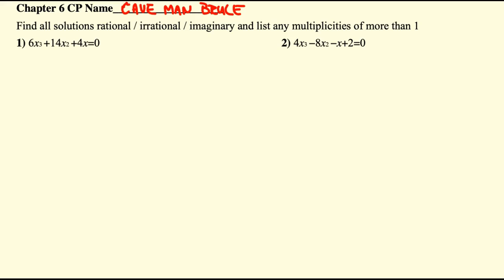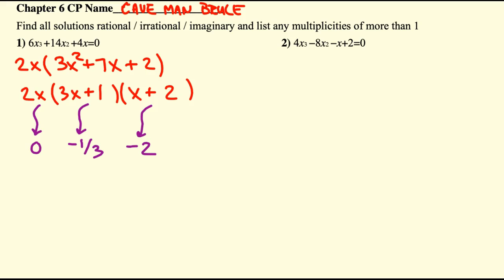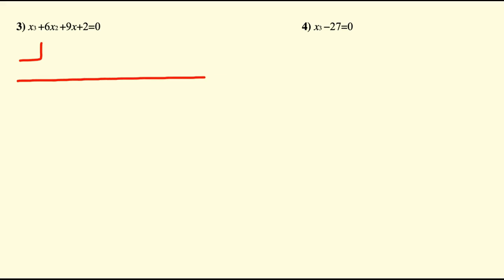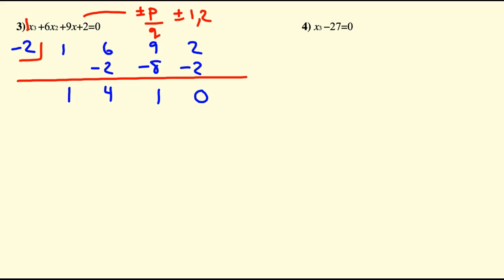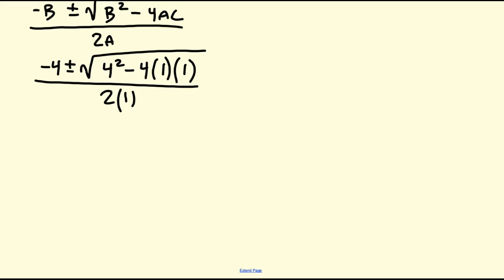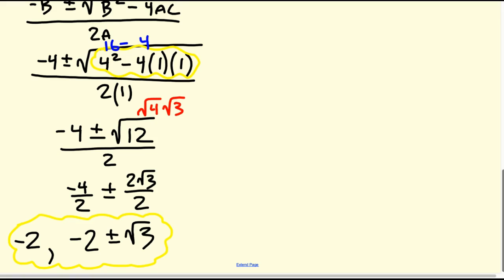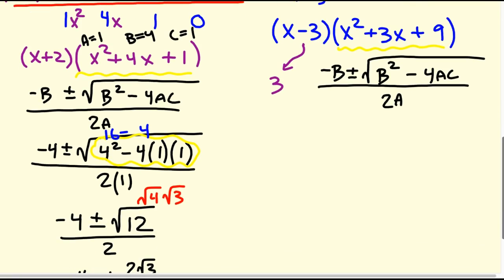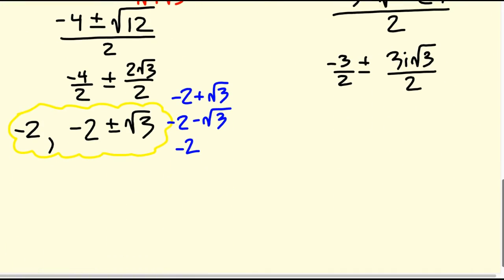Chapter 6 CP KEY